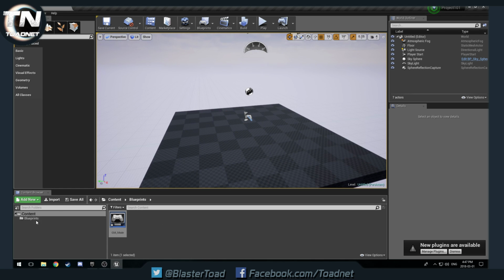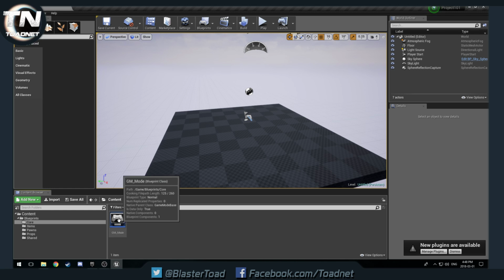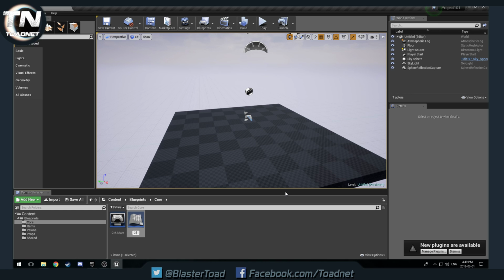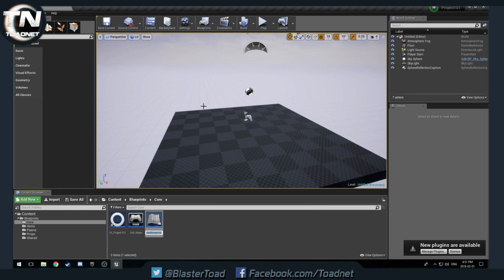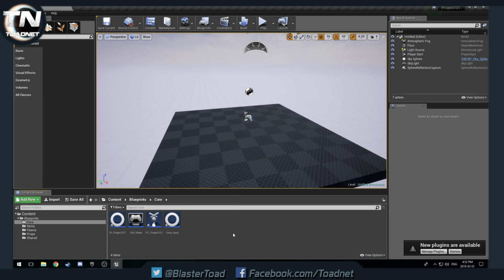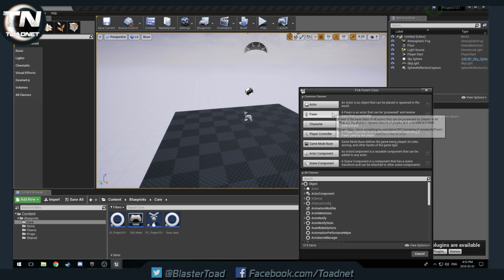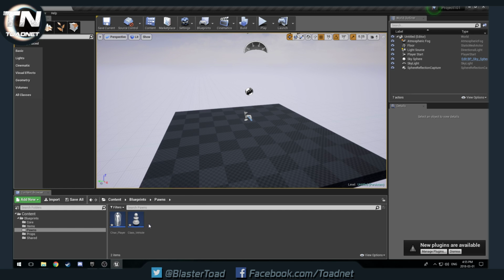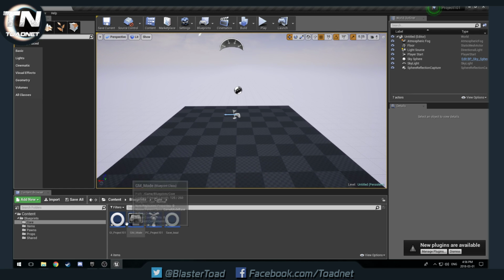Toad Tuts: Game Academy 101 part 2: Setting Standards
A little dry but very important. In this episode we set some standards to use going forward.